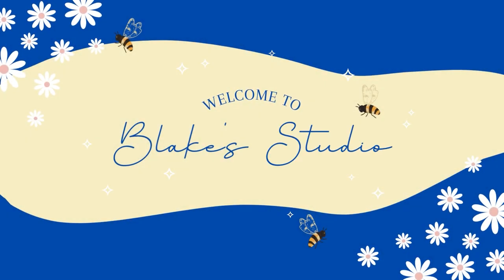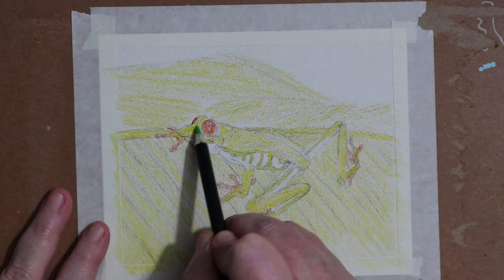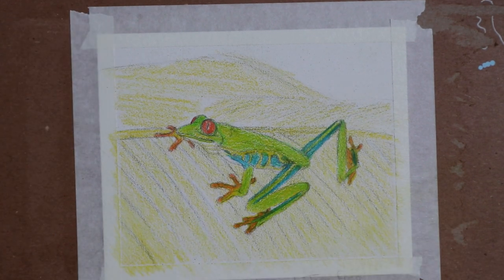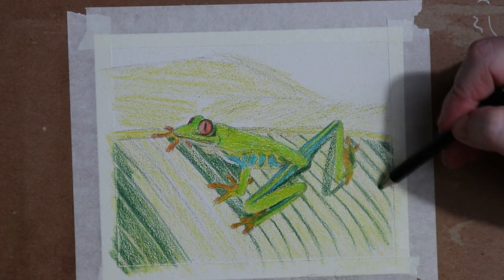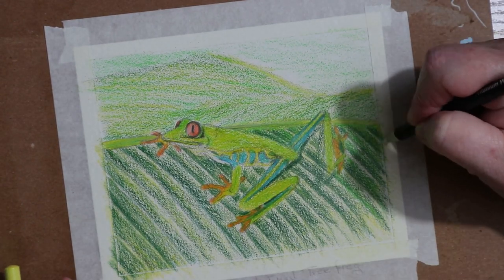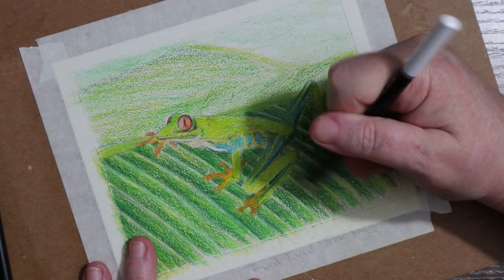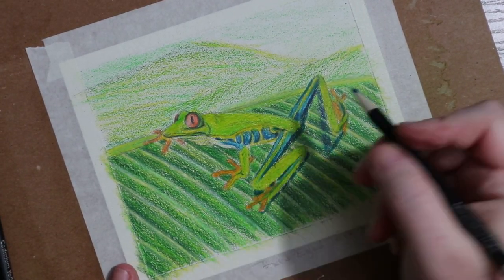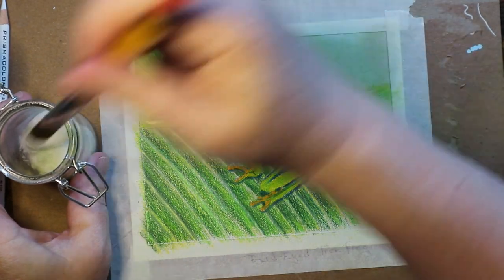Let's Draw a Red Eyed Tree Frog ~Time-Lapse ~🐸🌹~ Colored Pencil Drawing Castle Arts colored Pencils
Hi Friends 😊 Let's draw a Red Eyed Frog on a leaf in Colored pencil. This is the 4th of 4 frog Colored Pencil pieces. more. yellow on green on yellow green on green and more green...lol Let's do this! ~ Castle Arts Colored Pencils. 🎨

~ Supplies ~
Paper ~ Canson Sand Grain Dry Mixed Media Paper
Castle Arts Colored Pencils